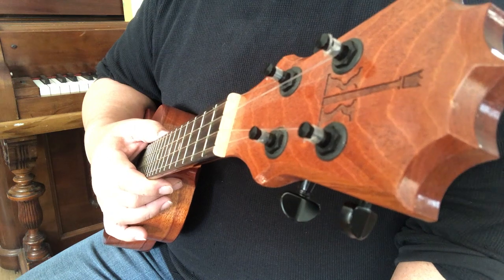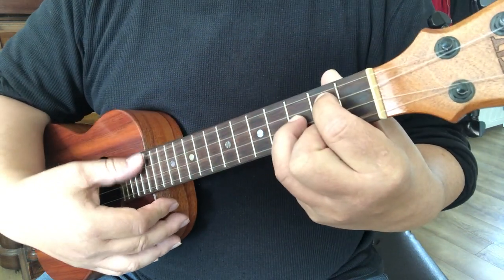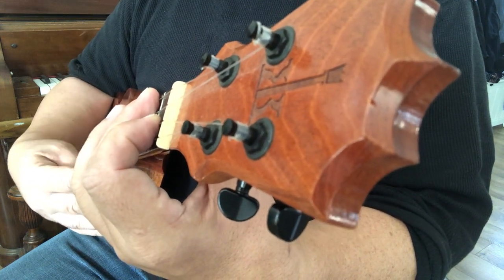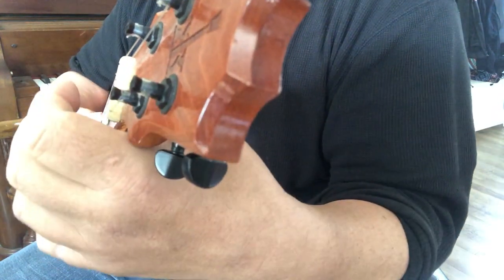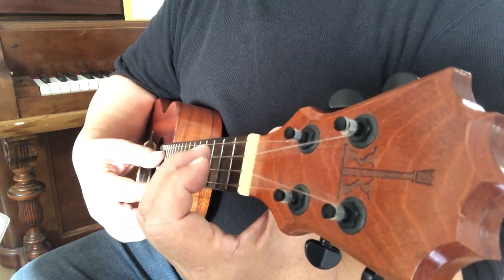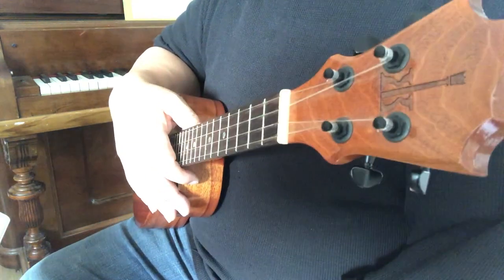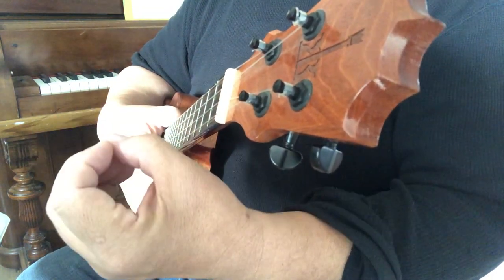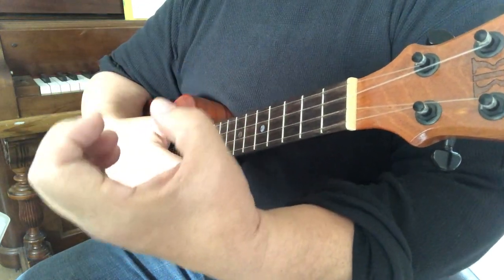Music 100 Lecture Video 09 Fixing the three most common commented about uke problems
Grab your uke and let's go over the three most comment uke problems so far.